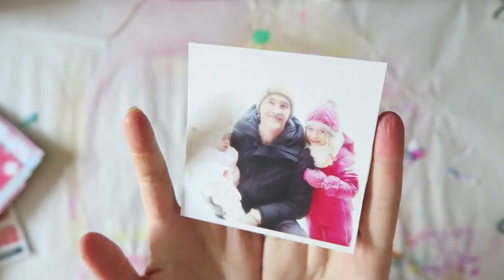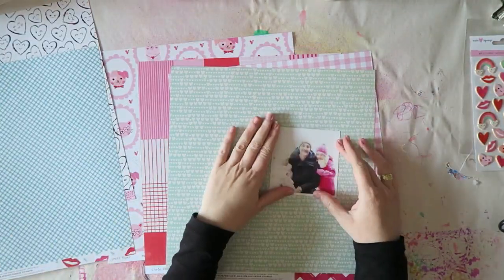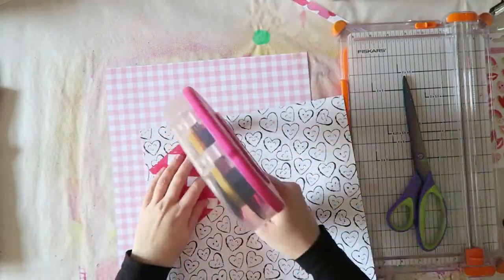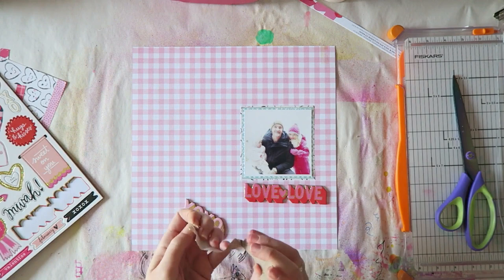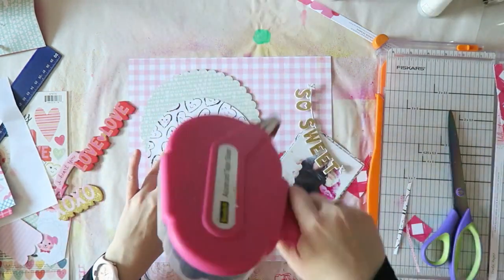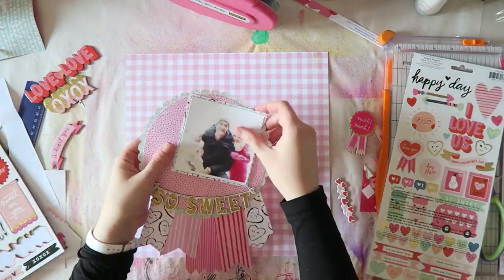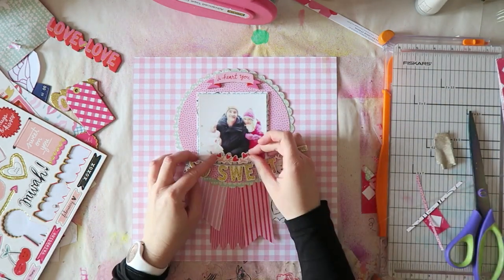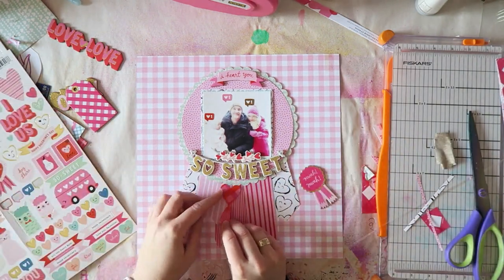Scrapbooking Process- Crate Paper Main Squeeze- Pink & Paper DT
Canon G7X
photo-